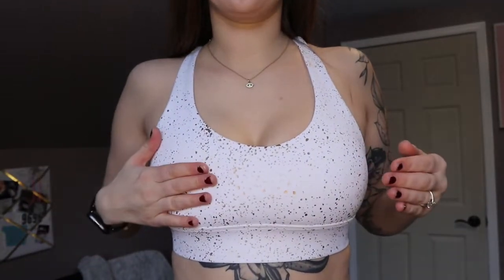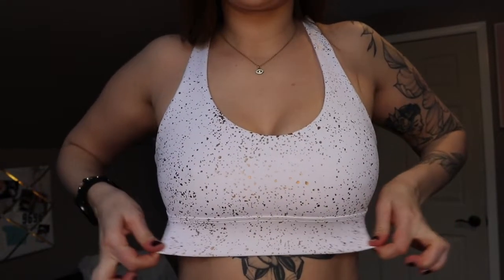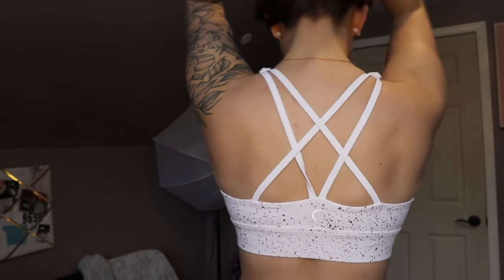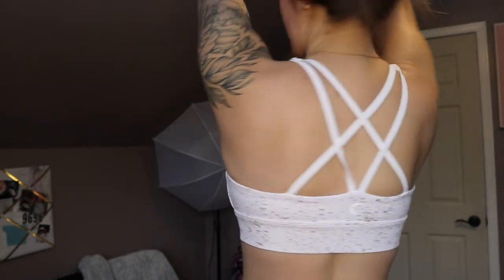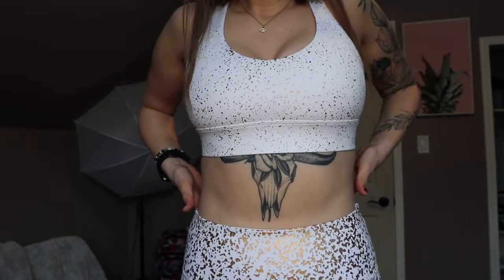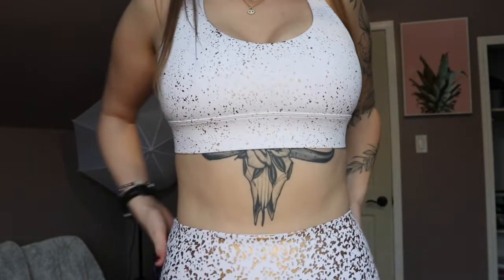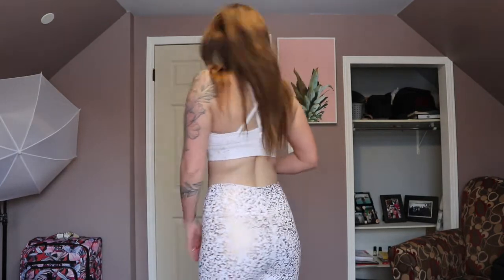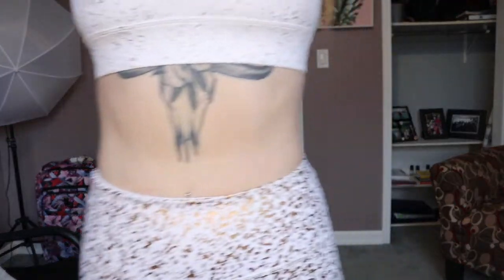TRY ON HAUL (honest review)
Hi everyone! I was thrilled to get home after the holidays to find my new Zyia Activewear in the mail. I wanted to share my thoughts with you so check out this video. If you haven't seen my first video I posted about opening up my starter kit then you should definitely check it out below: